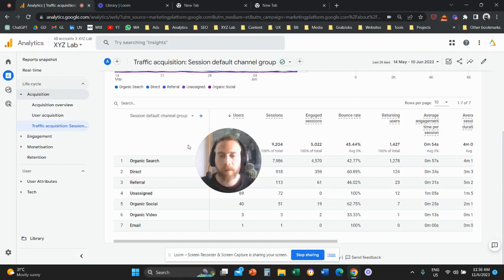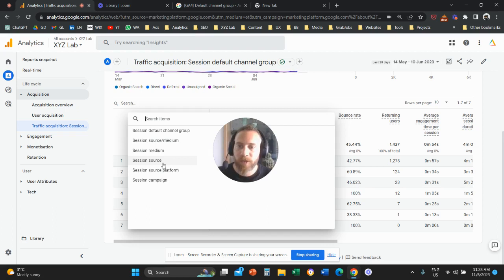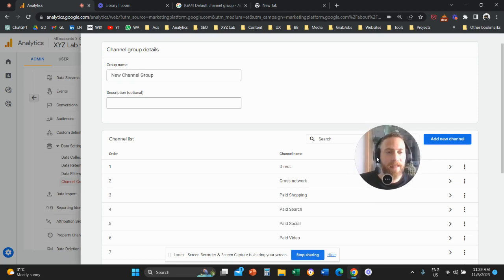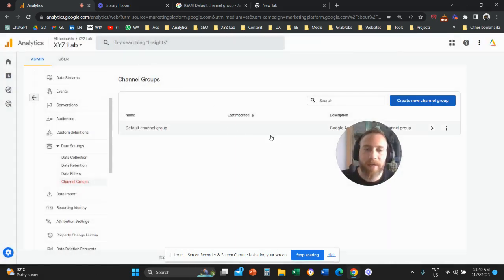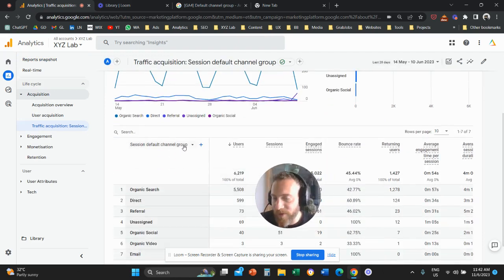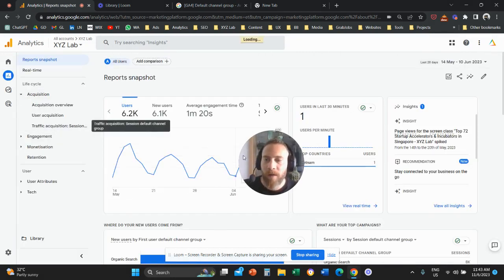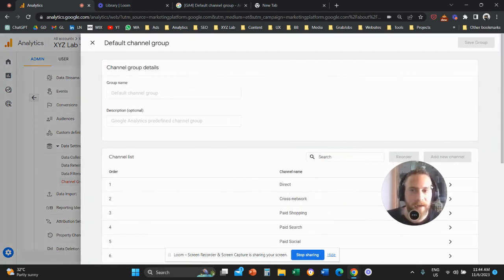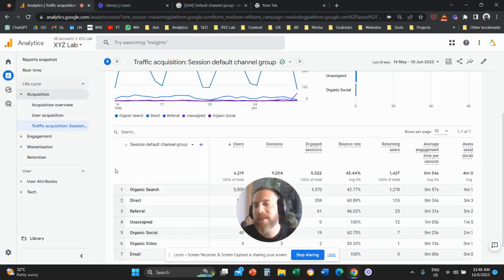How to create Custom Channel Groups Google Analytics 4 (GA4)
1️⃣ Navigate to Admin (bottom-left)
2️⃣ Navigate to Data Settings (middle column)
3️⃣ Select Channel Groups
4️⃣ Click on the Create new channel group button
5️⃣ Give your new channel group a name (this is going to be a new dimension)
6️⃣ Click on the Add new channel button
7️⃣ Name your new channel and define your channel conditions
8️⃣ Save your new channel - repeat as many times as necessary to define your own channel groups
9️⃣ Save your Channel Group

➡️ You will now be able to select your new channel group under your Traffic or User Acquisition Reports